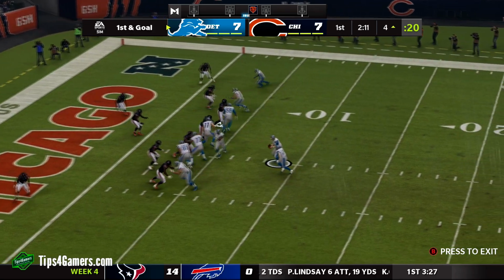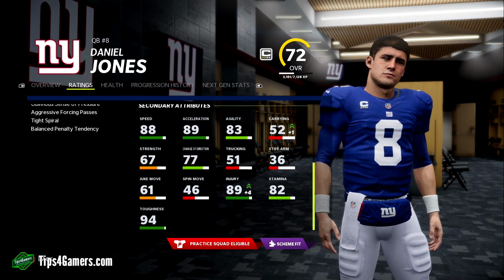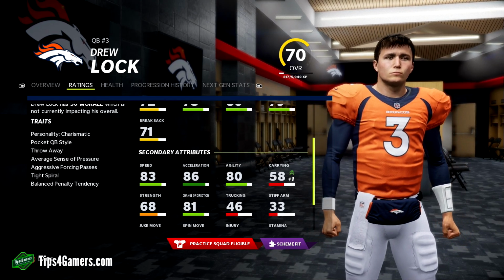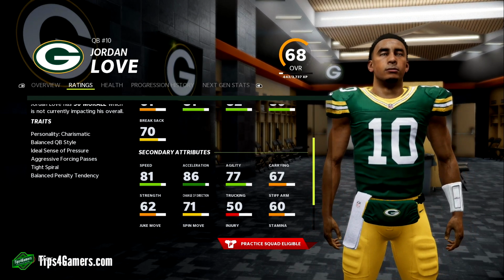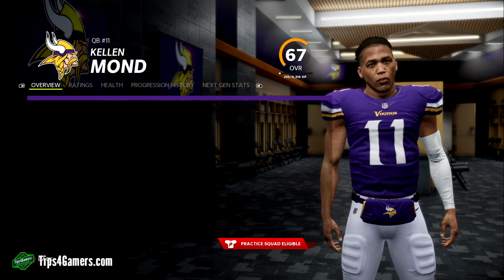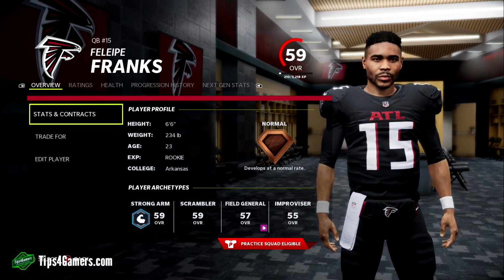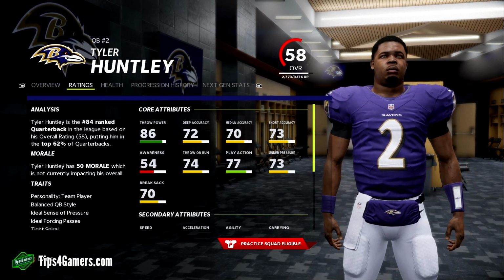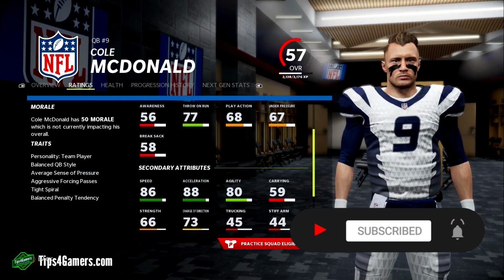Top 8 Madden 22 Sleeper QBs | Franchise Mode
The top 8 Madden 22 sleeper QBs in Madden 22 Franchise Mode are not pretty on the eyes or the overall but that is not what truly matters in Madden 22 sleepers. These Madden 22 sleeper players can get the job done and even become your next franchise QB for your playstyle. Whether you mostly play simulation or user, we have you covered.

Give the Gift of Amazon Prime
Try Audible and Get Two Free Audiobooks

Welcome to the T4G Family! Thank you for your support as always! Our number one goal here at Tips4Gamers is to help you out in any way we can. We get the most out of doing what we do by helping you be the best in the gaming industry no matter what game it is. We appreciate your support as always! You have no idea how much this helps out this video and our channel. Own the game.